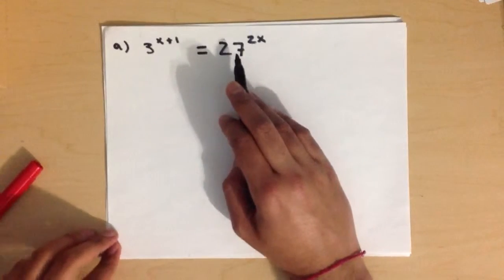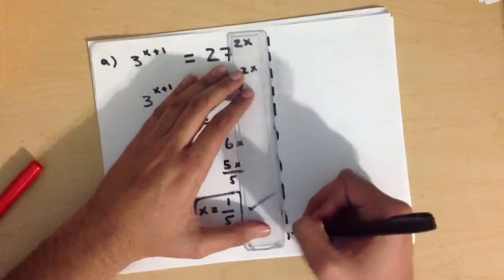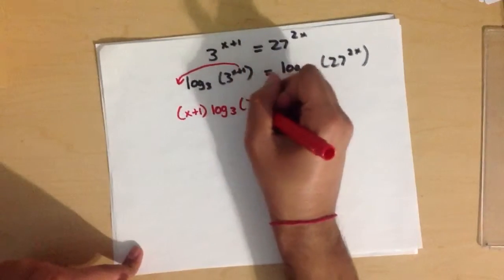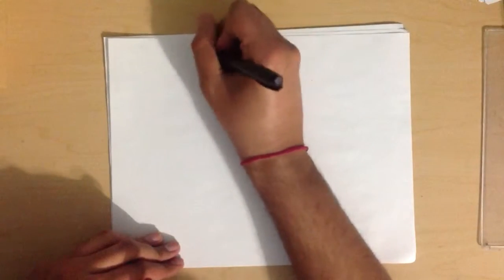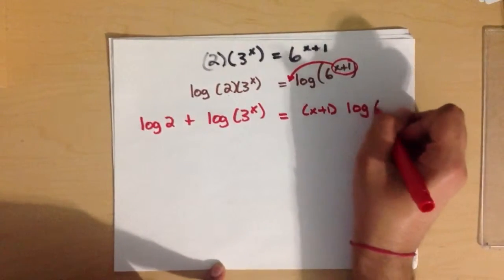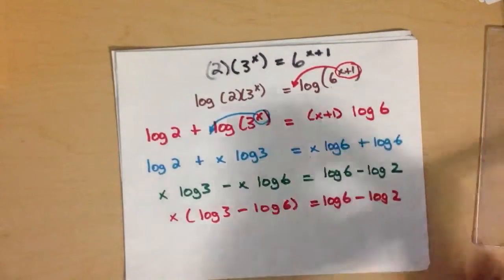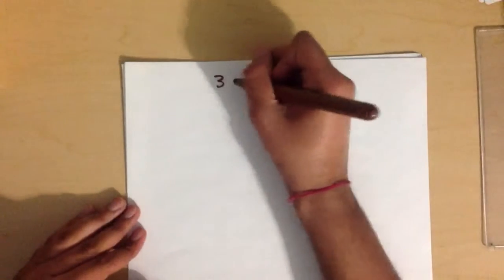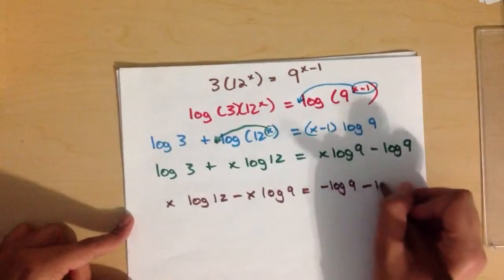Solving Exponential Equations - Lesson 3 (Logs)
Lesson 3 in the Logarithms Unit